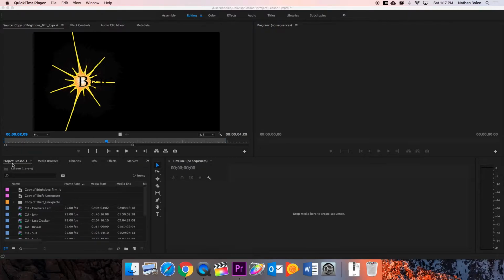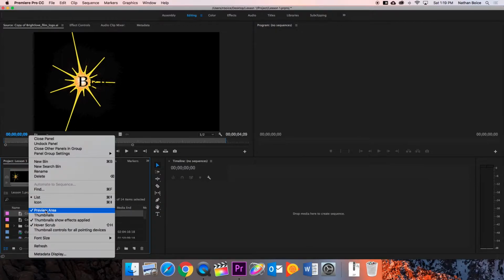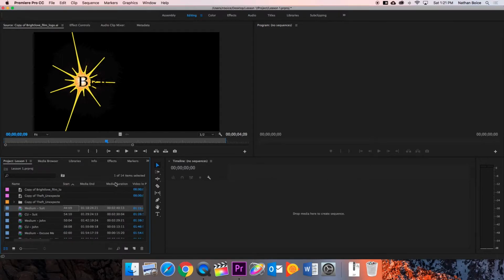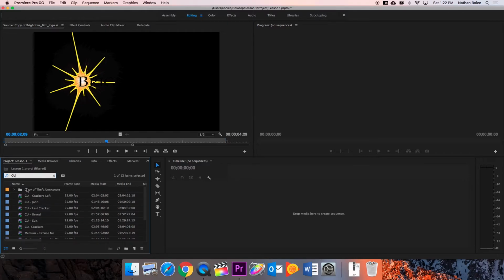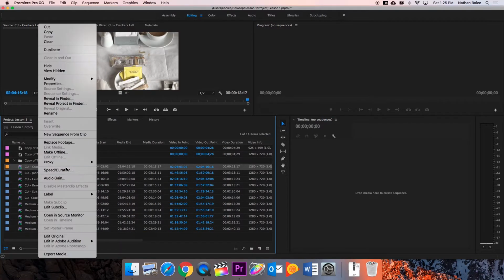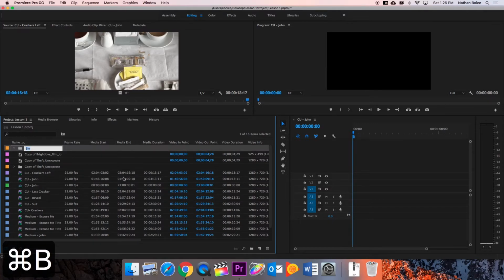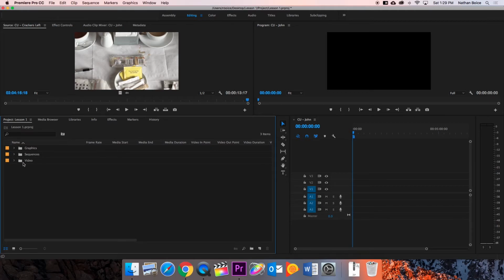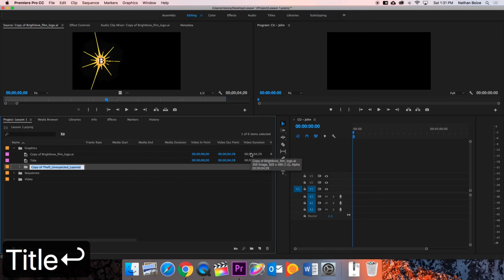1.4 Organizing Media